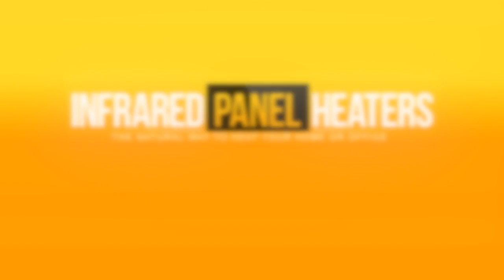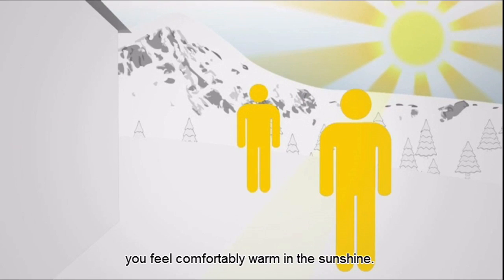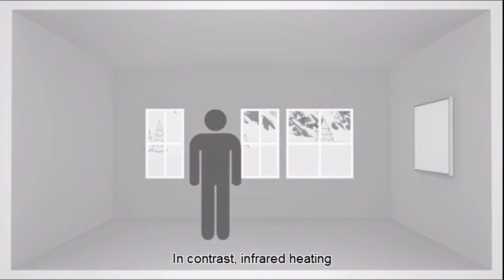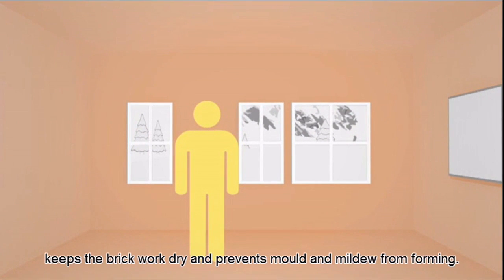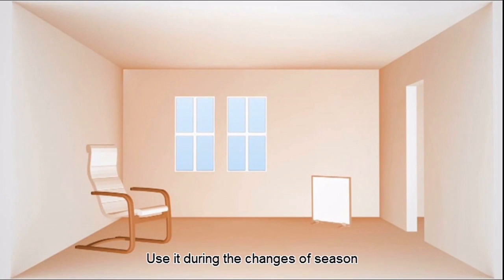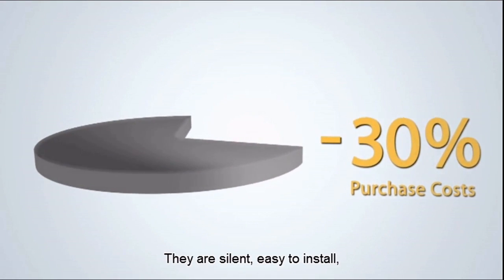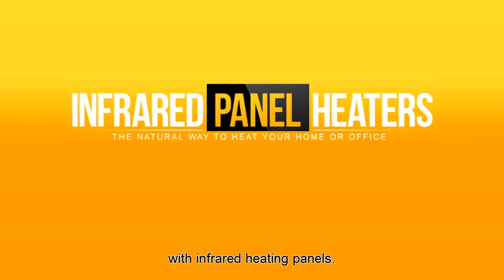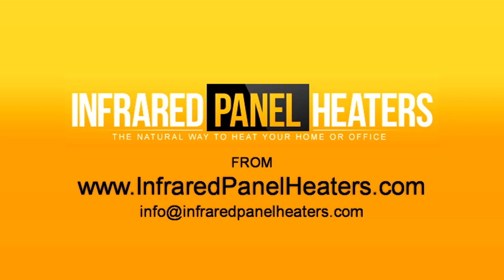Infrared Panel Heater - How they work